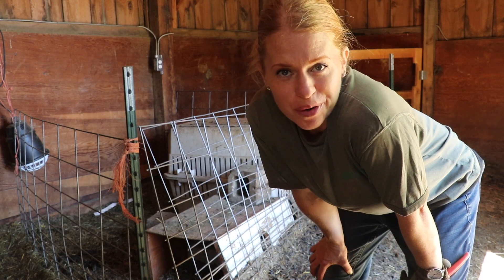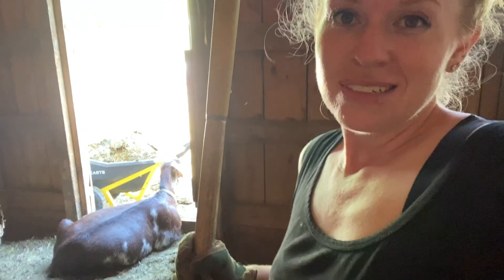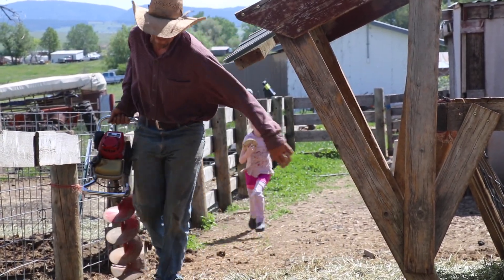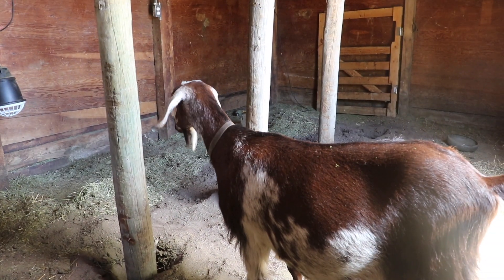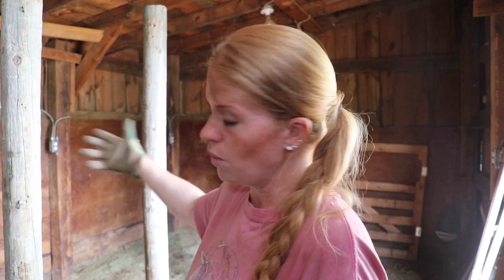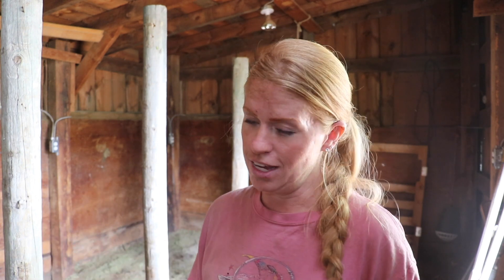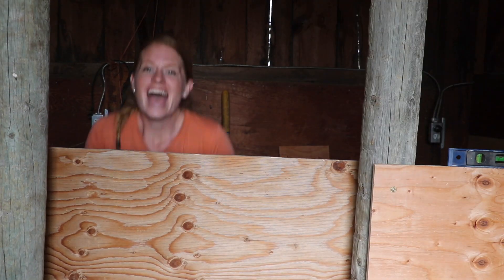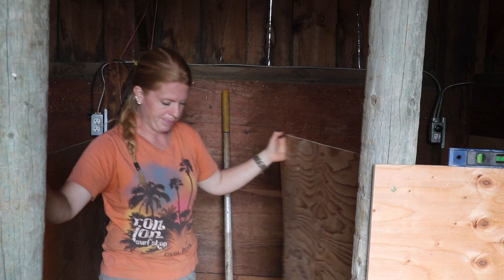NEW Goat Barn Stalls--For Kidding and Weaning! 😍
My goat barn has gone through a lot of changes. I've completely redone the milking area:

But now I needed a better setup for my kidding stalls. The panels weren't tall enough and the goats in labor and after kidding would fight through them and when I separate the kids at night, I need a safer and better setup for them.

And this worked! It's all done and sometime in the future I'll take some time to "doll" it up and make it look suitably cute.

We've made a lot of progress on our farm and have done a lot of work this summer so far but there's so much more to do! I'm anxious to get it exactly like I want it but will that ever happen?? There seems to always be more ideas and a better way to do things.